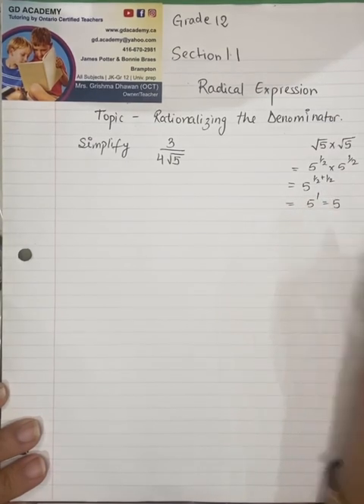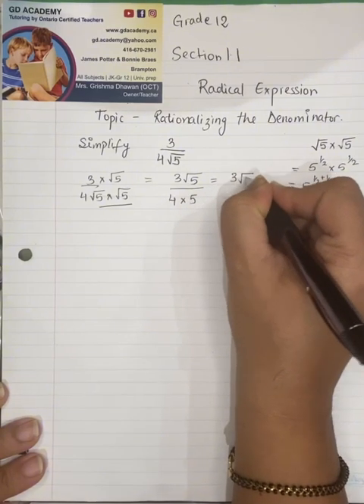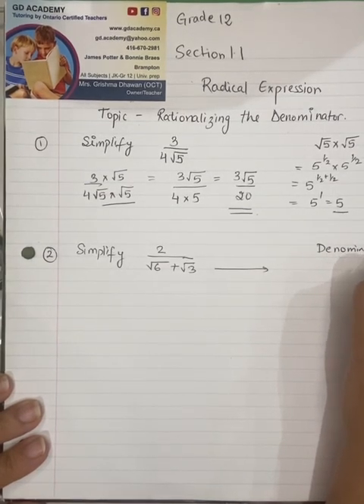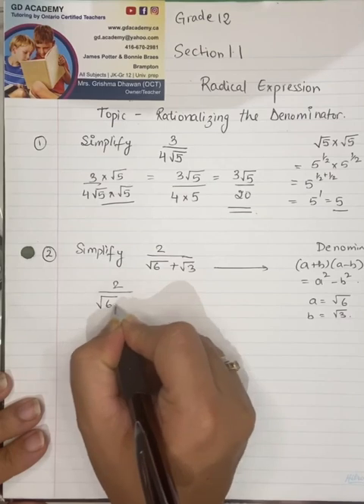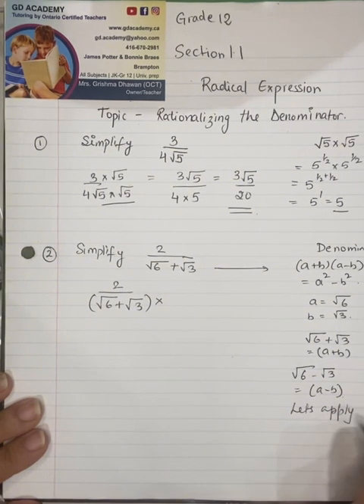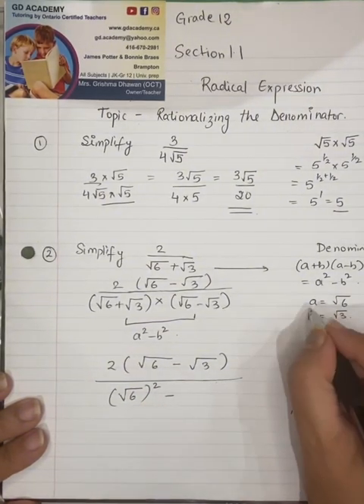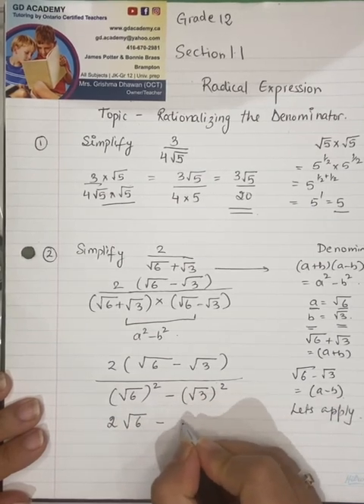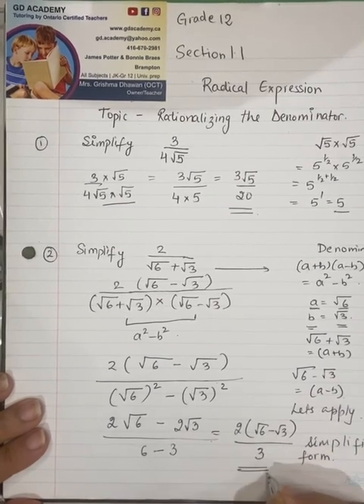1.1 Radical Expression Grade 12 Calculus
Algebra basic Grade 7-10 part 1

Algebra basic Grade 7-10 part 2